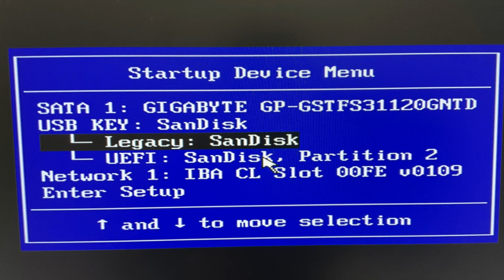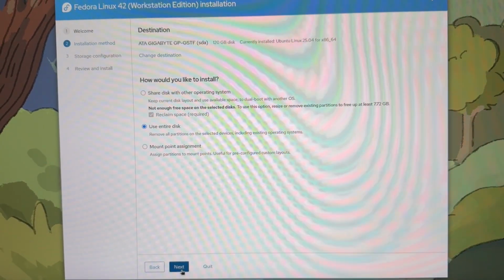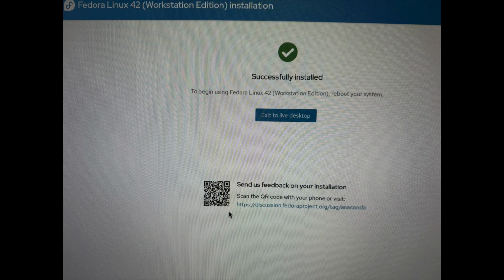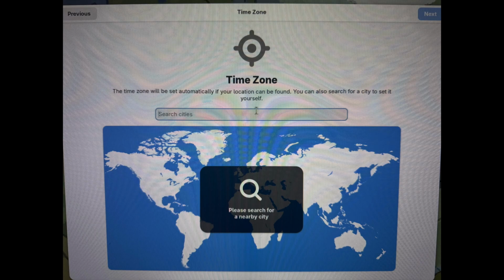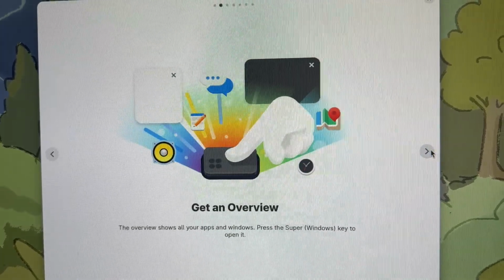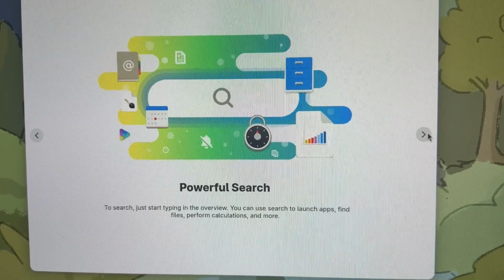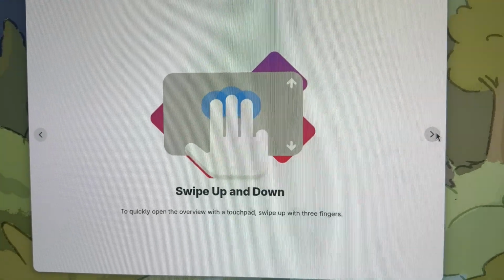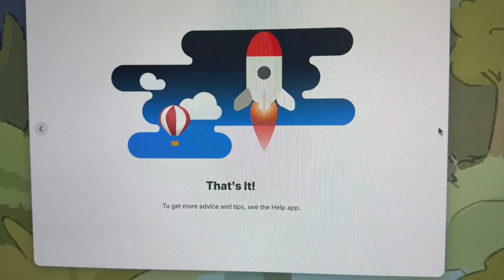Fedora 42 install 2025 English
Installing Linux Fedora 42 in 2025